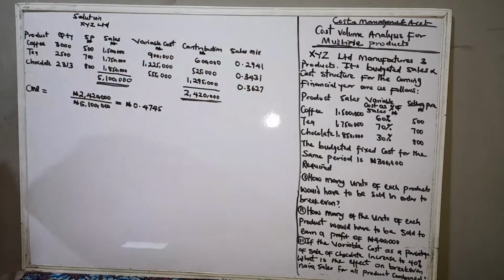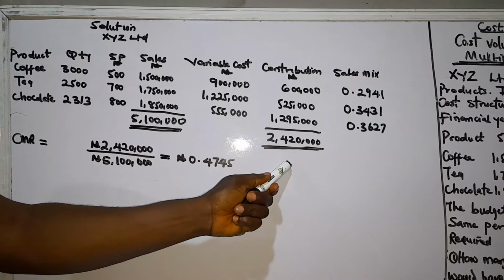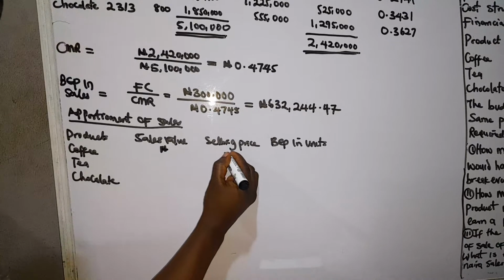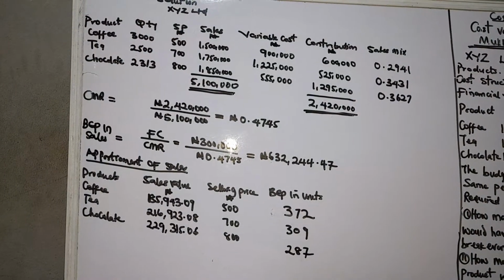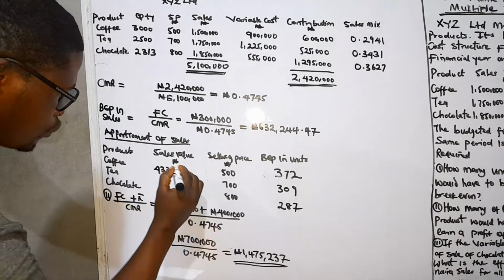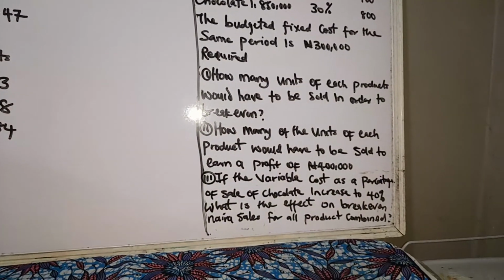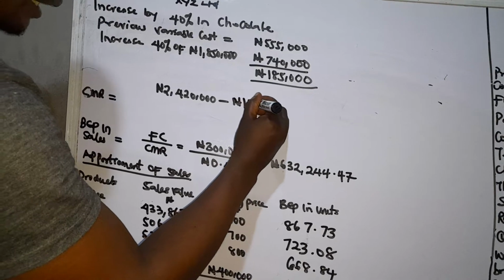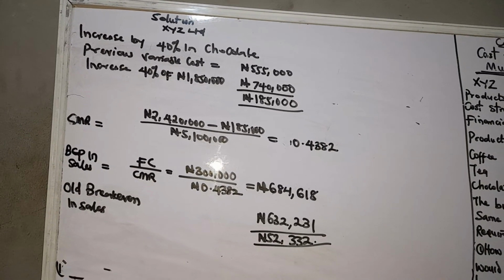Advance CVP for Multiple products